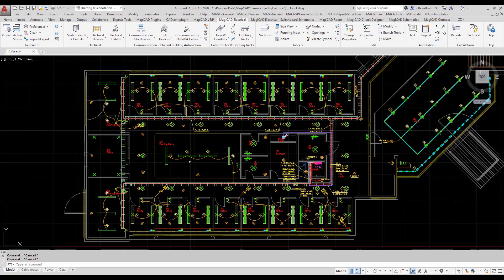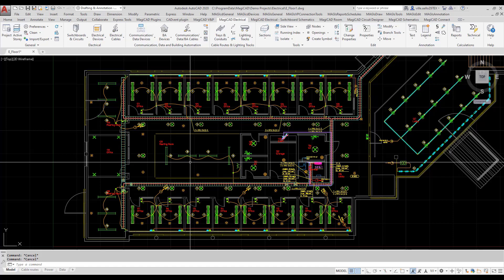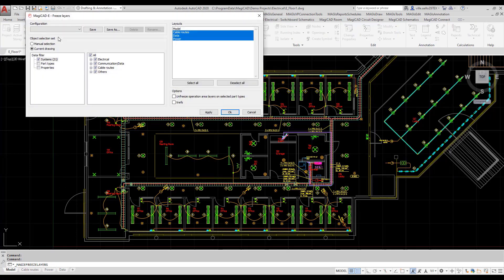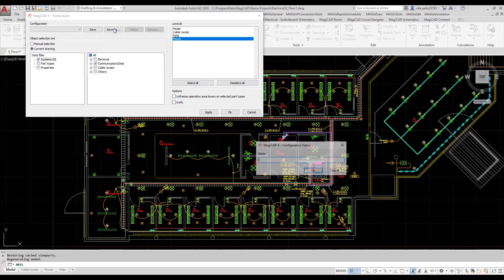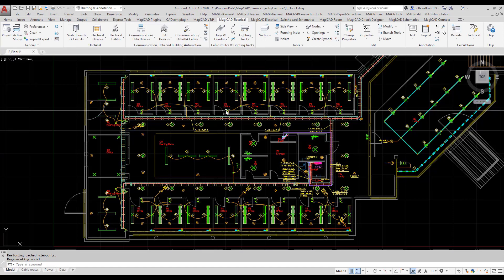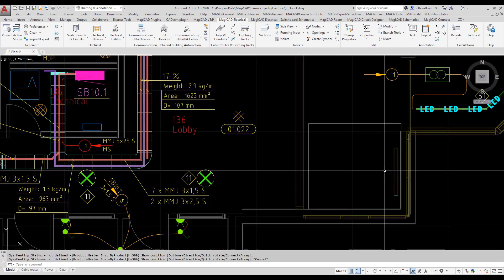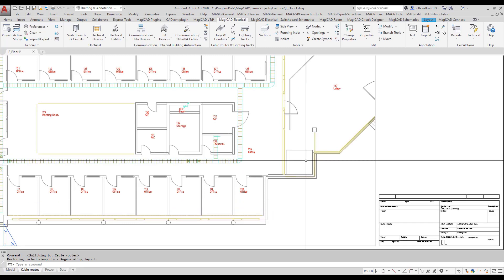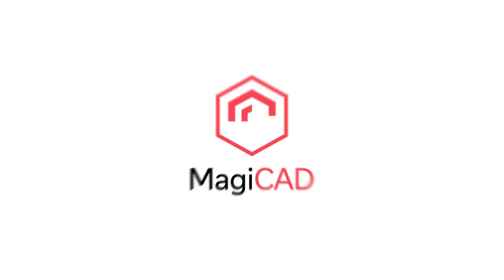MagiCAD 2020 UR-1 for AutoCAD / Layer handling tool for layouts